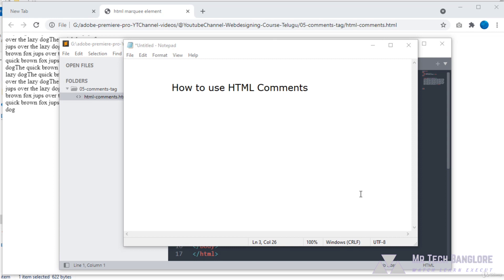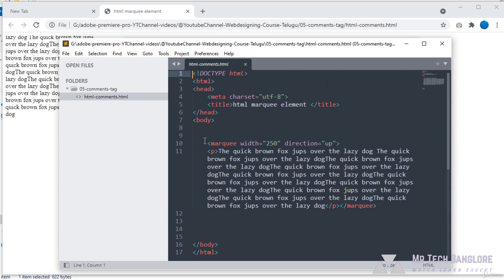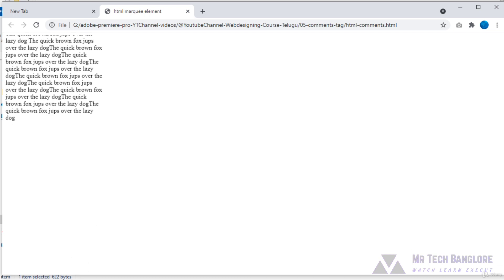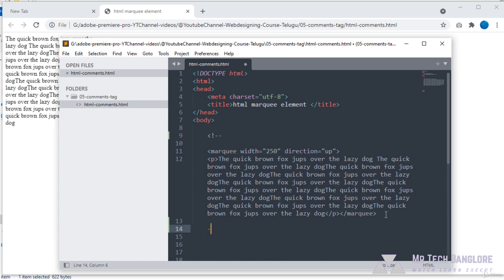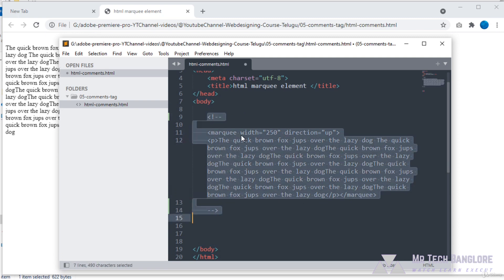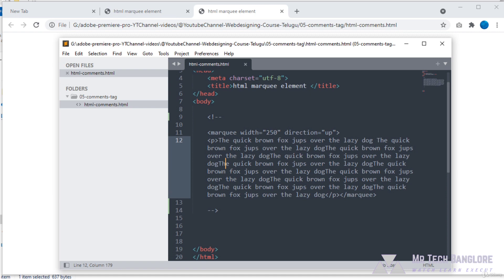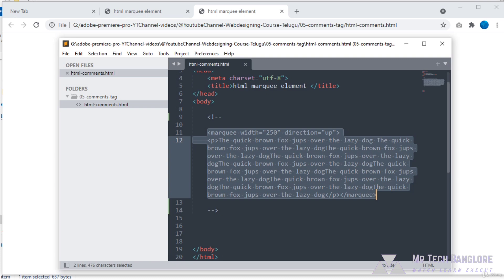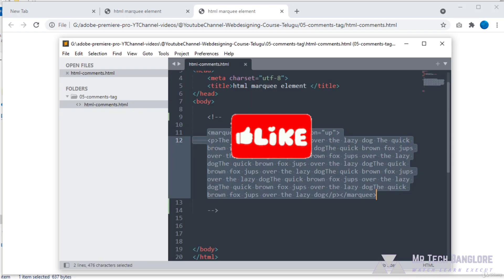HTML Web Design | HTML adding Comment